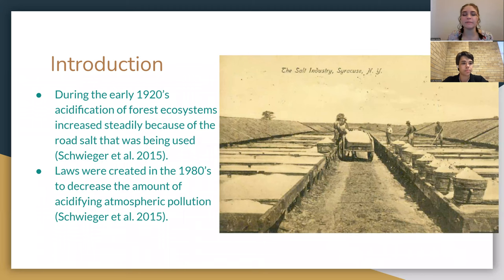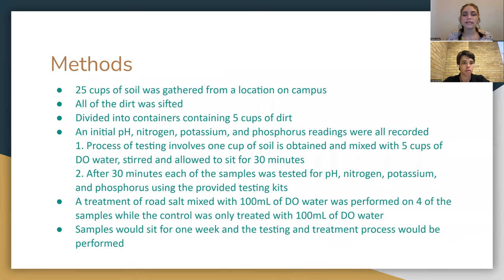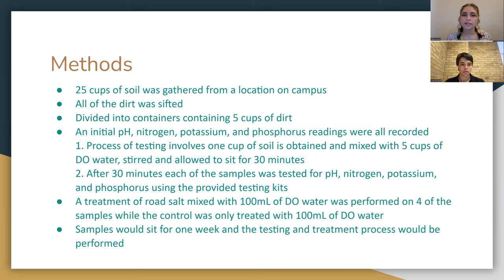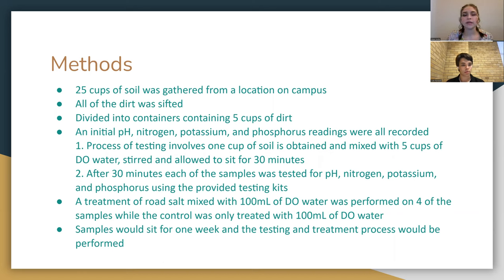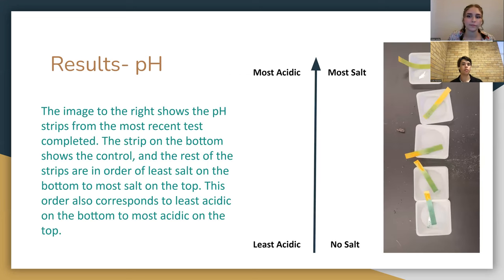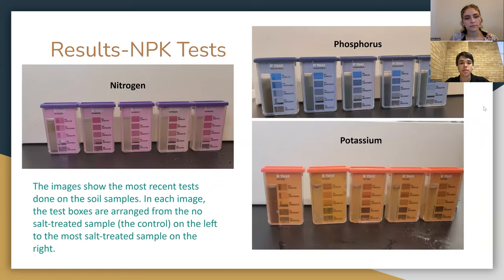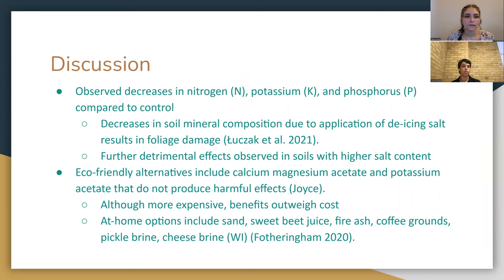Maia Lieske, Cole Nowacki Poster Video